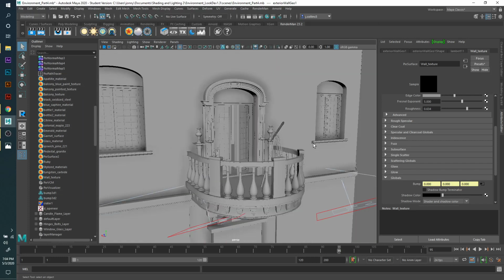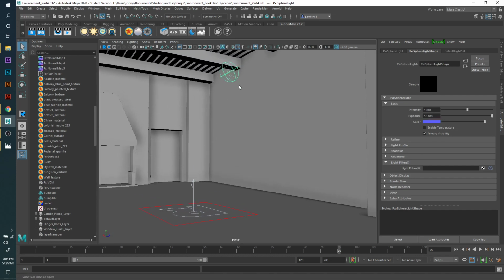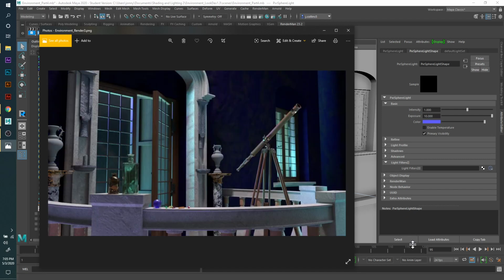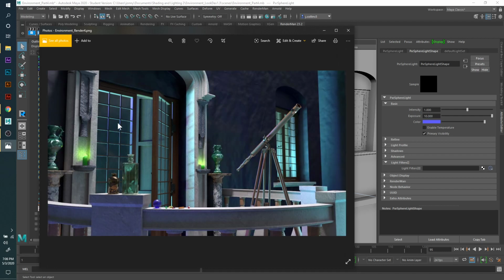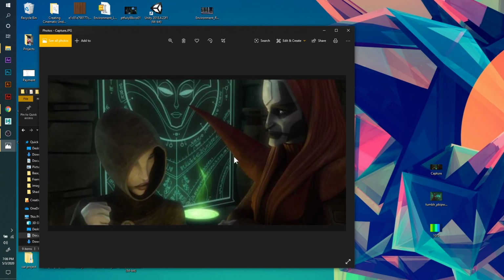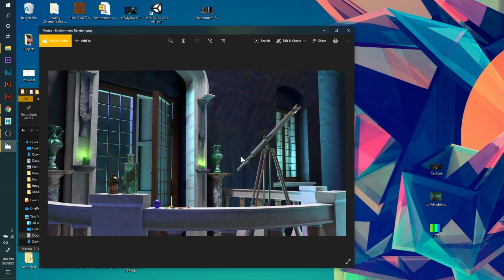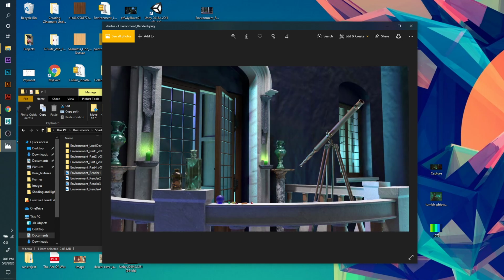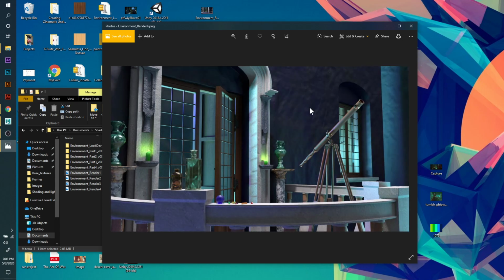4.3 Presenting Your 3D Materials: Review